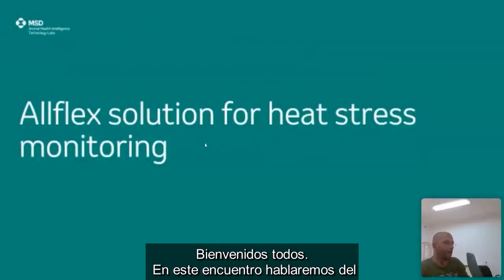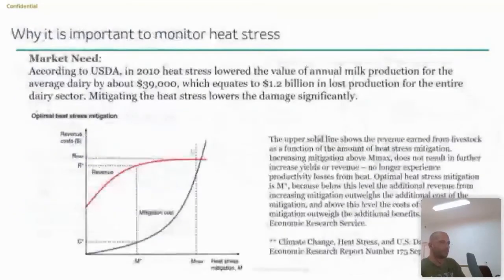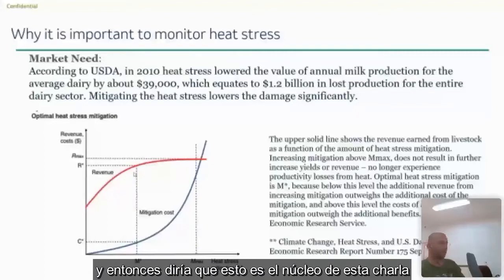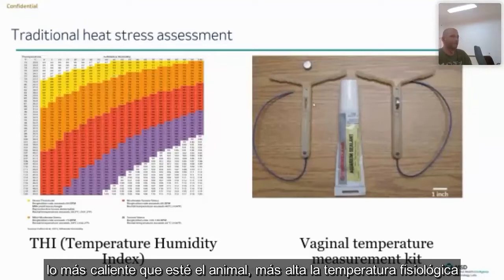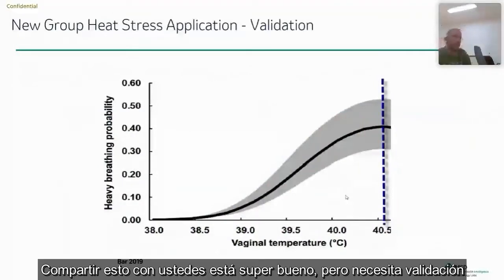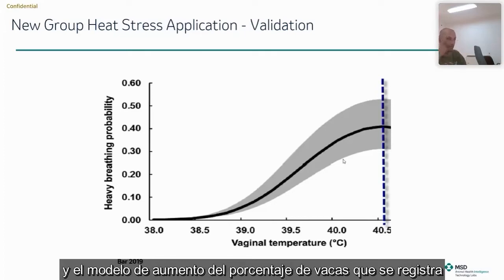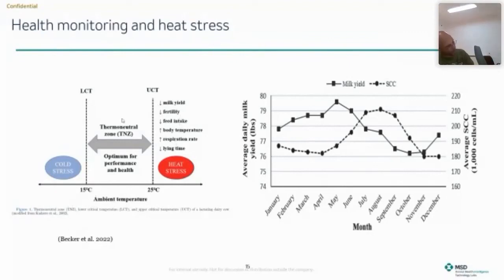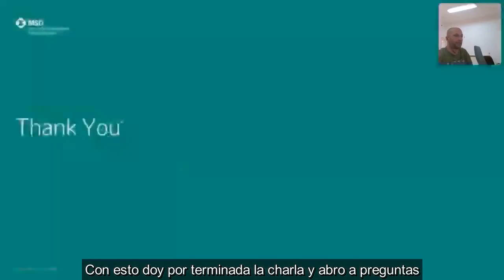SEL Latam- Charla Rotem Ravinovich. Auspicia: ALLFLEX